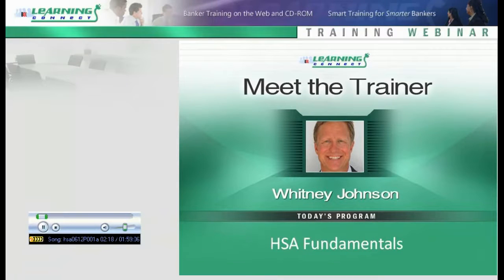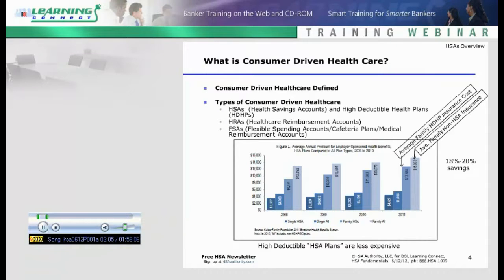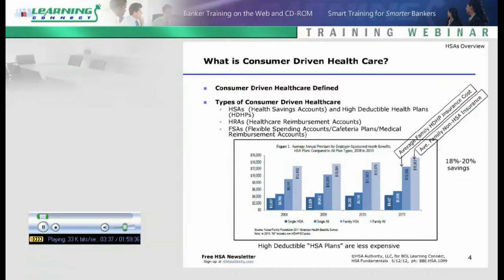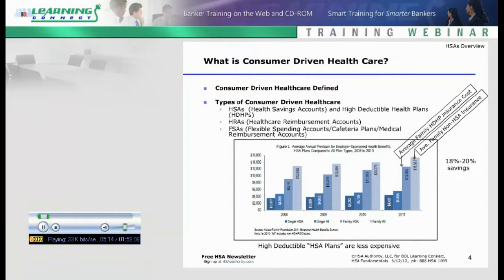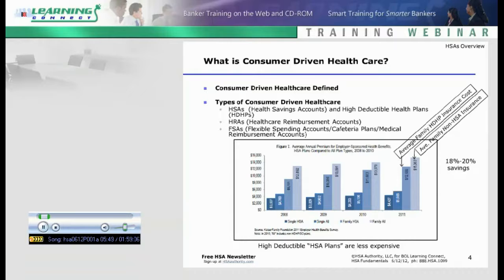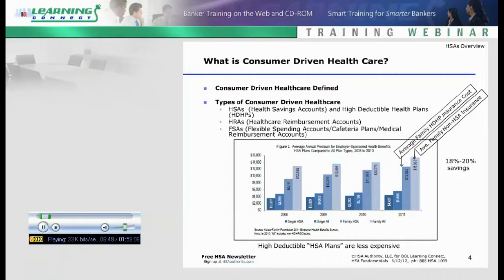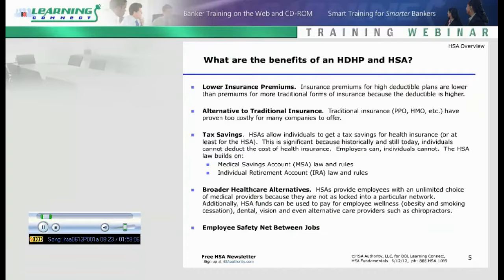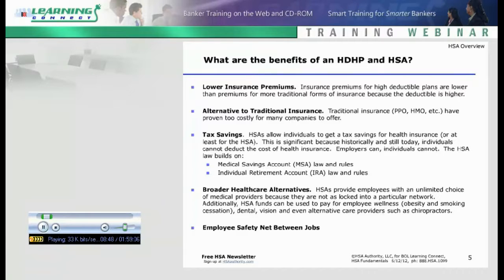HSA Fundamentals for Financial Institutions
If your institution offers HSAs, you already know they are among the most regulated account types available customers. Keeping your HSA offerings in compliance with IRS regulations is an ongoing challenge, and there are changes every year. Get the information you need to provide authoritative and responsive customer service and avoid mistakes that be costly to your customers and your institution.